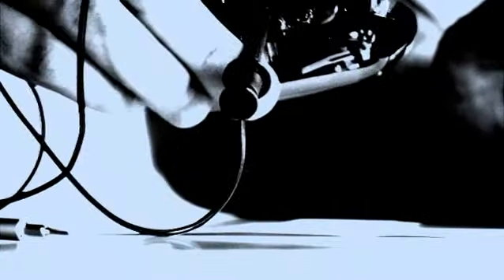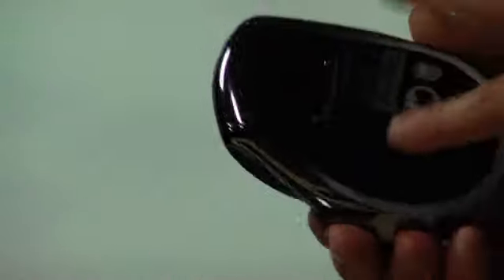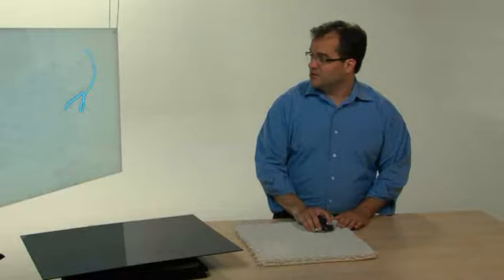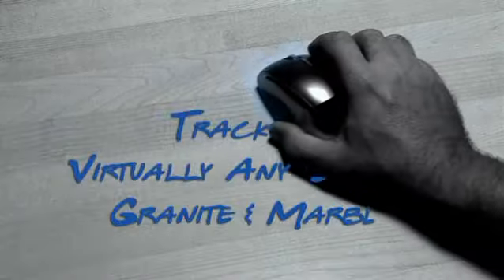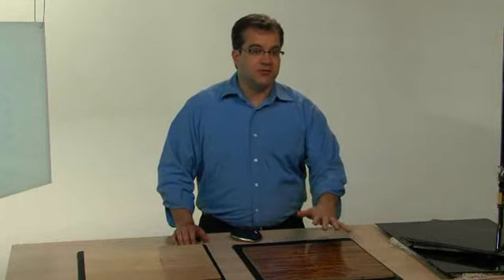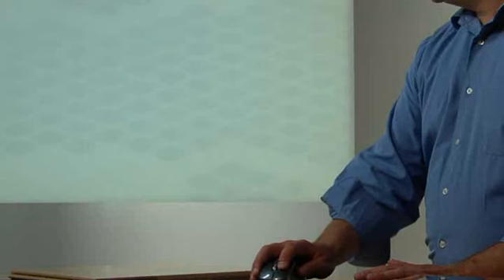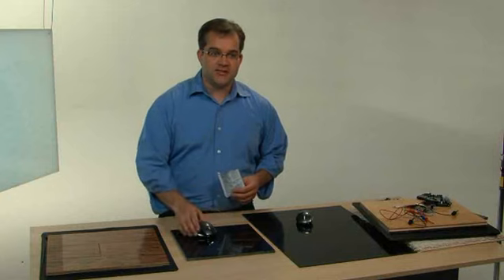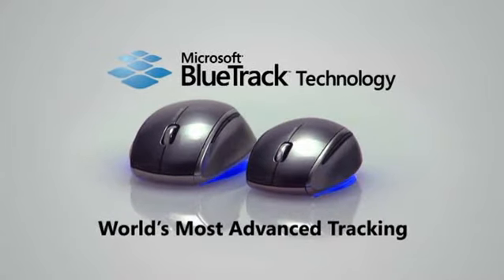What is Microsoft Mouse BlueTrack Technology? [eGamingMouse.com]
BlueTrack is an advanced sensor technology from Microsoft implemented in their latest computer and gaming mouse arsenal.